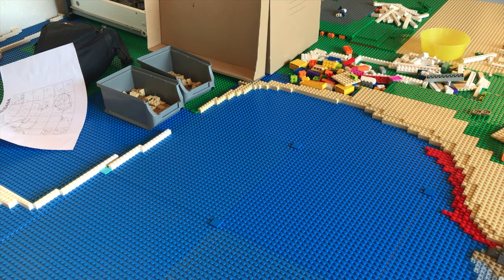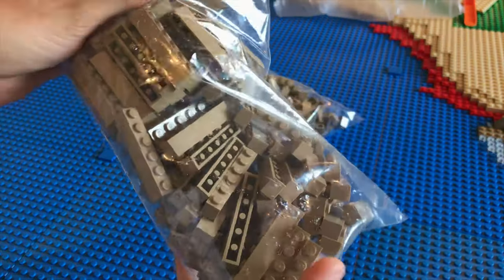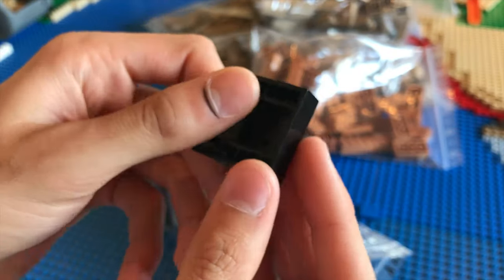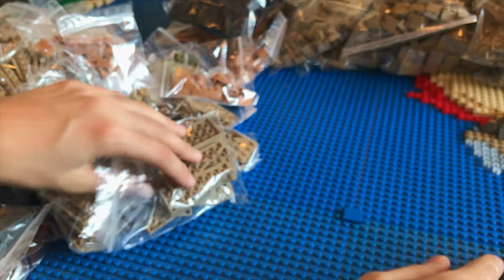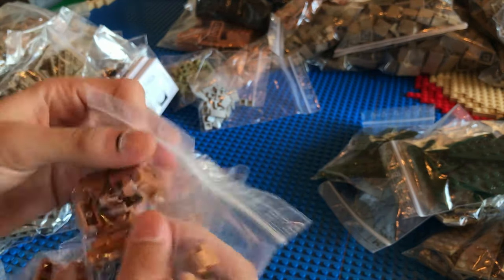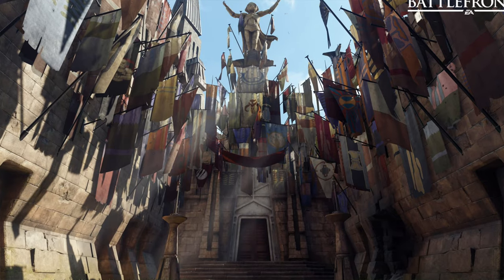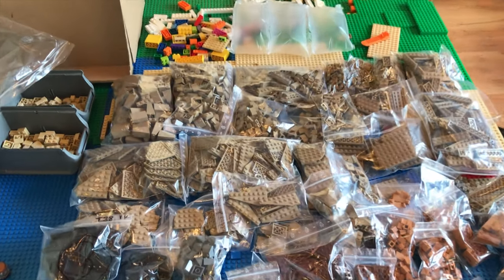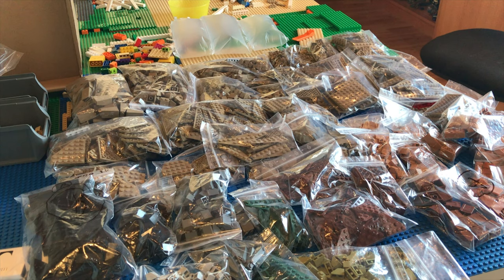HUGE 7lb+ package!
Just received a gigantic package that will help me a lot with getting some work done on takodana.